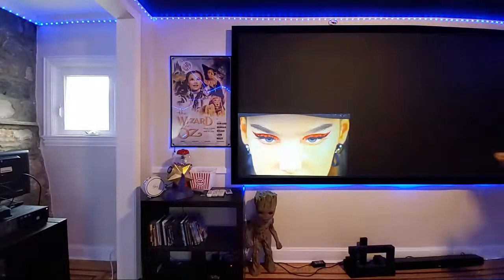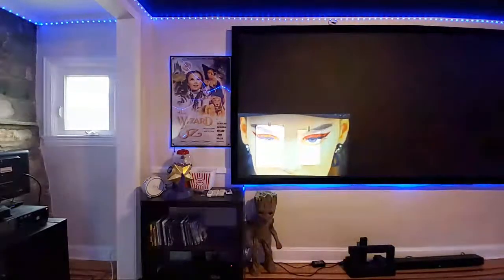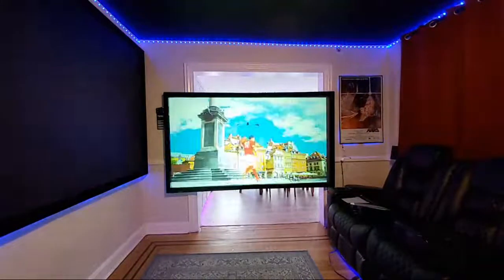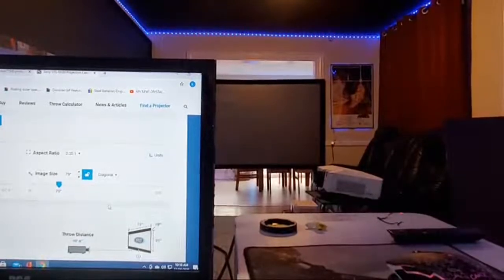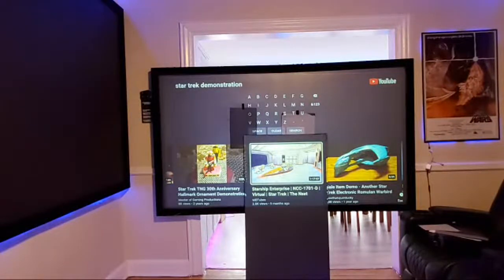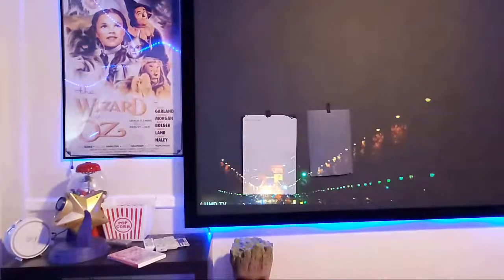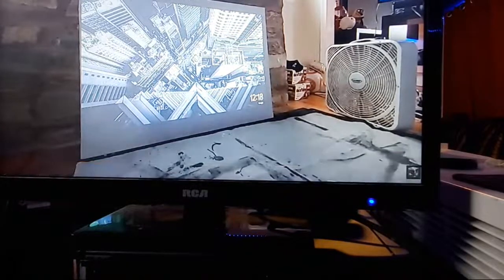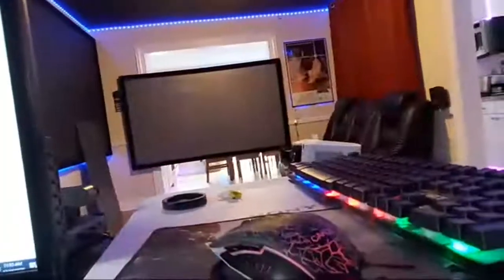Crows UB MIX and Personal Mix Vs Supreme ALR Black 12 , ULTRA BRIGHT ALR 15 screen paints!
Crows free screen paint mix that matches his personal mix that he charges you money for!